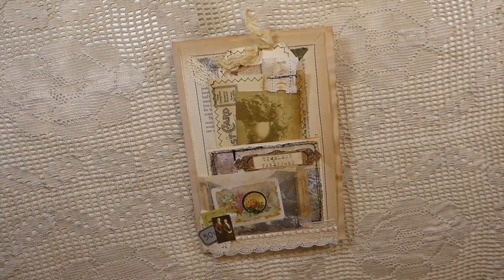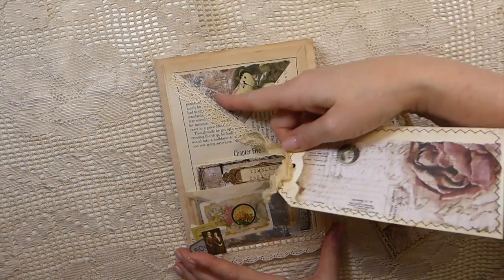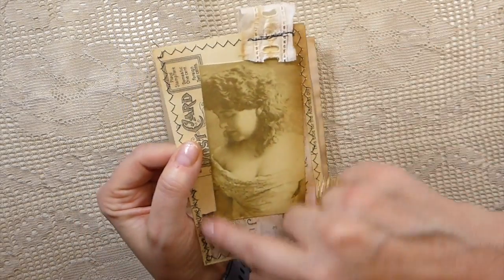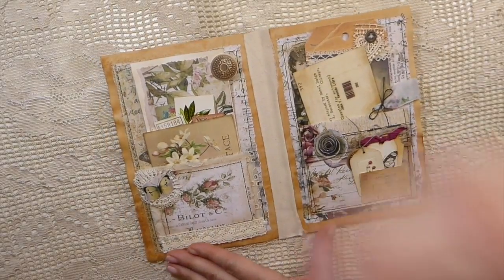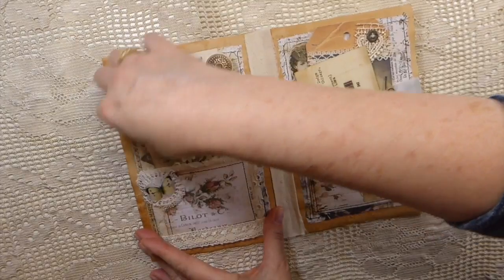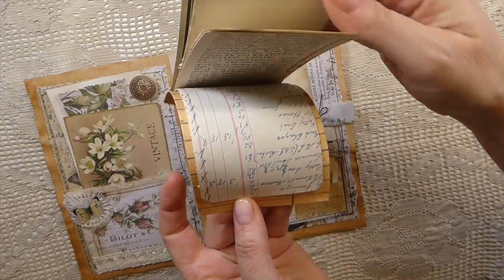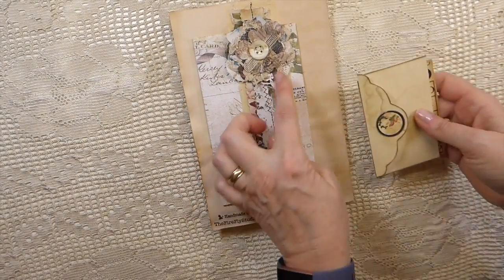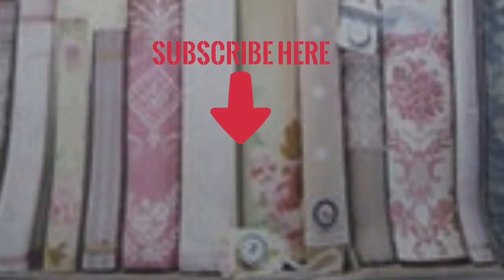Junk Journal Page-My entry for Roxycreations Friendship Journal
Hi All! Today I am sharing the page I created for Roxycreation's Friendship Journal. Thank you so much for taking the time to watch!

Sincerely ,
Gina @ TheFireFlyStudio67